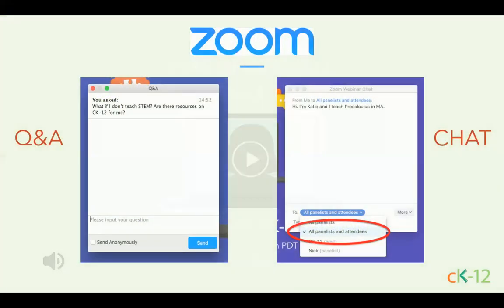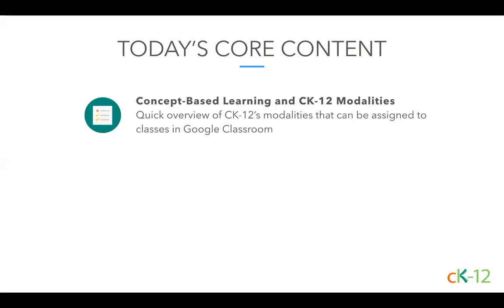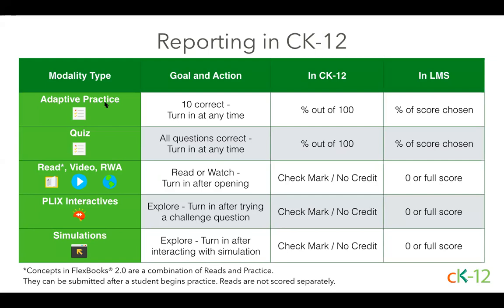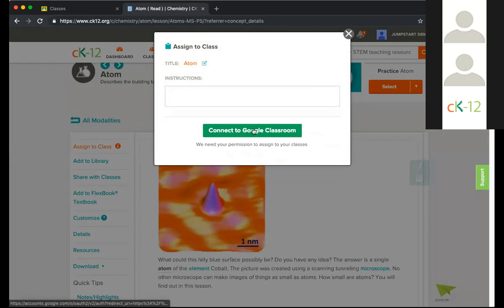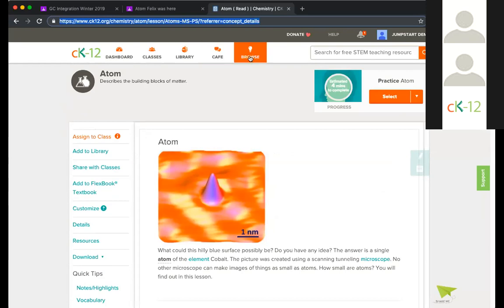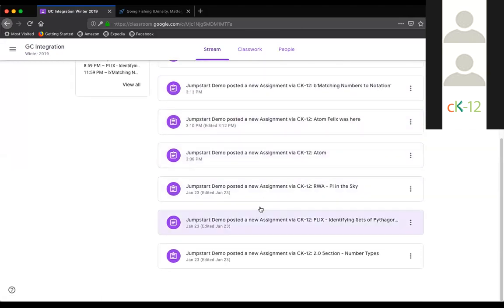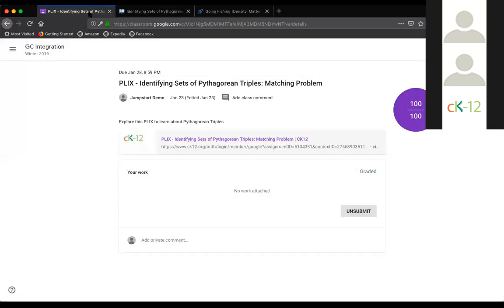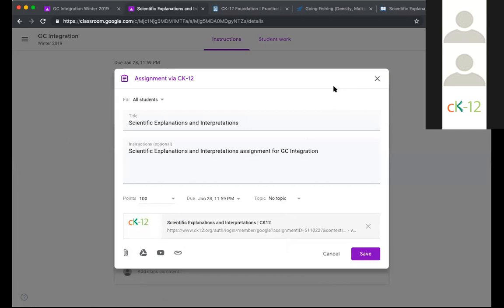LMS Breakout: CK-12 & Google Classroom (1/24/19 Webinar)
Does your school use Google Classroom? Join this short 30-minute session to learn about CK-12's updated integration with Google Classroom. This session will help you understand what resources are available from CK-12 and how you can assign them to and see progress within your class on Google.